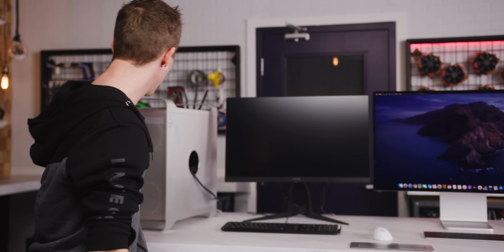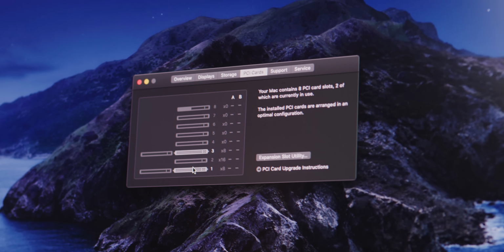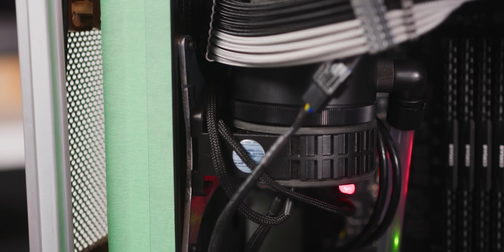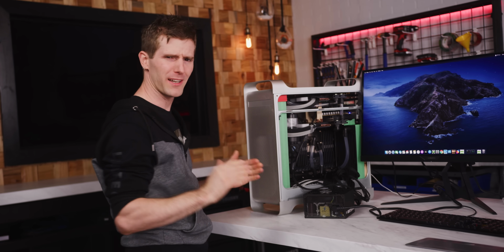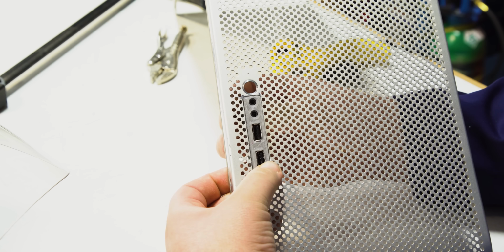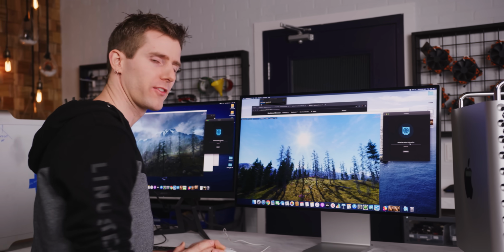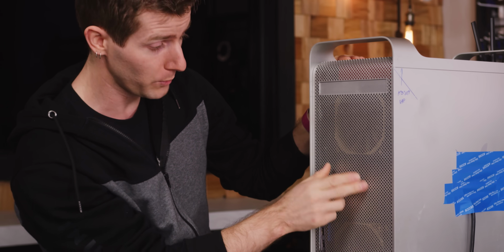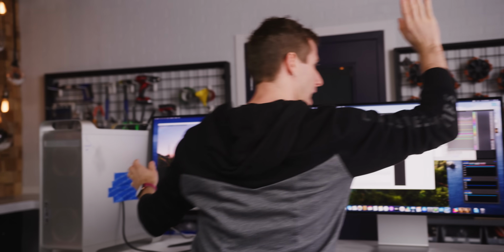Apple BEAT us... but we're STILL TRYING! - Hack Pro pt 4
In part 4 of this series, we put together everything we have, throw water at it and pray it boots up. Why? Because the Mac Pro showed up and we need to show it who's boss around these parts. Or try to if everything goes as planned.

Buy EKWB CPU Block
On Amazon (PAID LINK)
On Newegg (PAID LINK)

Buy EKWB G 1/4 Fittings